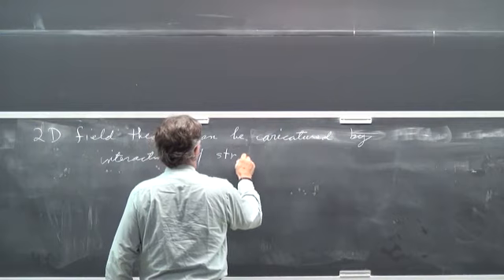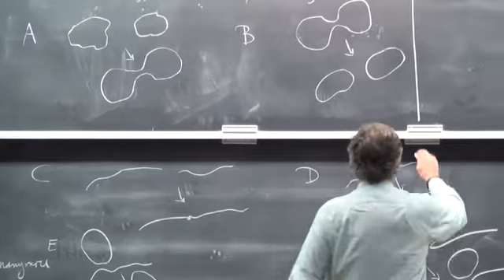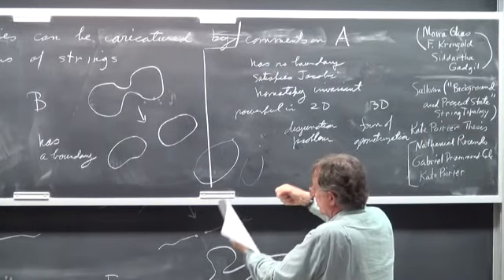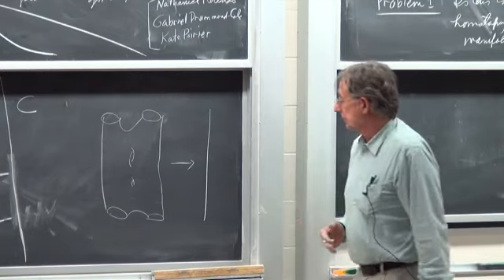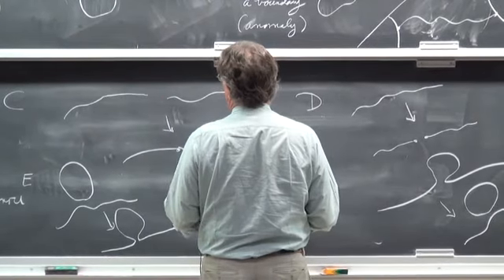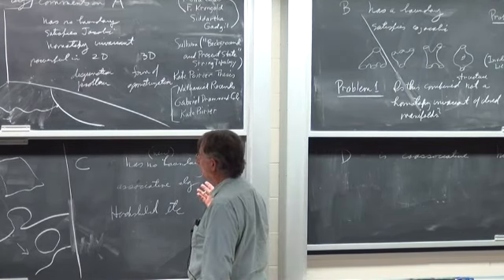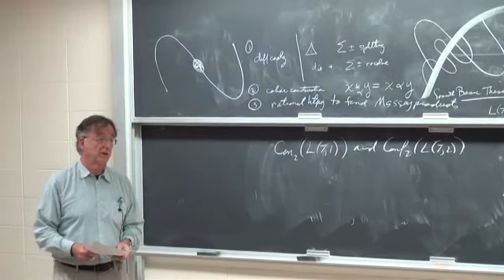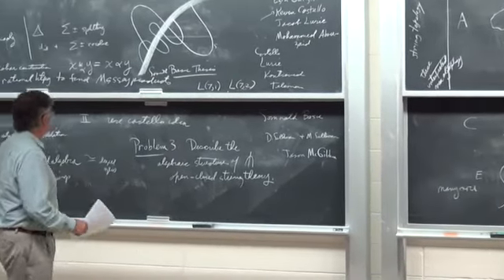Dennis Sullivan: Some solved and unsolved puzzles in the FRG's focus on 2D field theories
Dennis Sullivan, CUNY and SUNY Stony Brook

The talk will comment on Kontsevich's result and Lurie's result in 2D, the characterization problem related to the harmonic compactication of moduli space and results from transversal string topology.